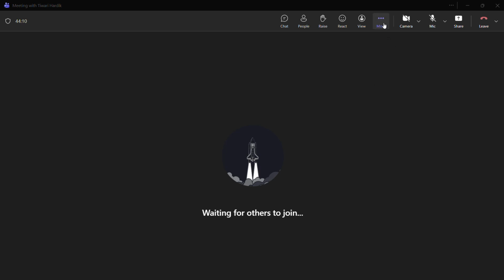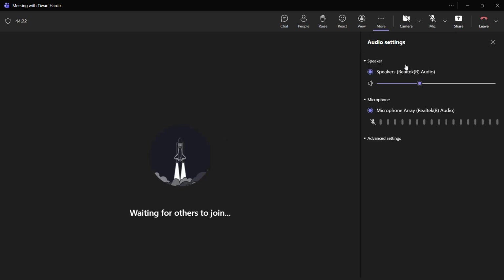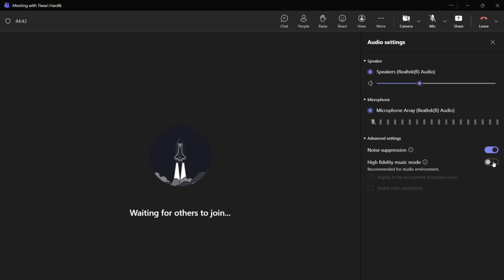How to Remove Echo in Microsoft Teams Meetings (2026)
Is an annoying echo ruining your Microsoft Teams calls? In this tutorial, I will show you exactly how to find and fix echo issues in Microsoft Teams on your Windows PC. Echo can be incredibly distracting for you and your colleagues, but most of the time, it's caused by simple settings or hardware loops that can be fixed in seconds.

We start by looking at the most effective fix: enabling "Noise Suppression" and "Echo Cancellation" within the Teams settings. I’ll show you how to navigate to the "Devices" tab and set your noise suppression to "Auto" or "High" to let Microsoft’s AI filter out the feedback loop. We also discuss the "Speaker" and "Microphone" selection—explaining why using two separate devices (like a laptop mic and external speakers) is the number one cause of echo and how to sync them correctly.

I also walk you through several practical hardware tips, such as why wearing a headset is the most reliable way to eliminate echo instantly. You will learn how to use the "Make a test call" feature in Teams to hear exactly what your colleagues are hearing before your meeting starts. Finally, I’ll show you how to identify who is causing the echo in a group call using the participant list so you can help them fix it too. By the end of this video, your meetings will be crystal clear.

Microsoft Teams, How to Fix Echo in Teams, Microsoft Teams Audio Tutorial 2025, Stop Echo in Microsoft Teams, MS Teams Audio Settings, Windows 11 Teams Tips, Microsoft 365, Teams Noise Suppression, Fix Feedback in Teams Meeting, Microsoft Teams for Beginners, Better Audio for Virtual Meetings, Microsoft Teams Desktop App, Teams Test Call, Remote Work Productivity, Clear Audio Teams